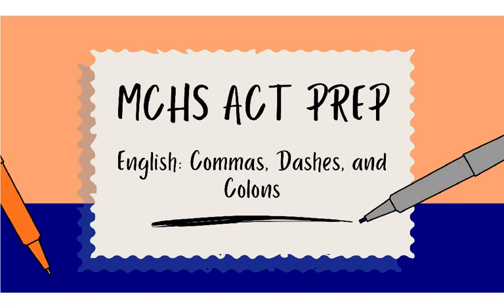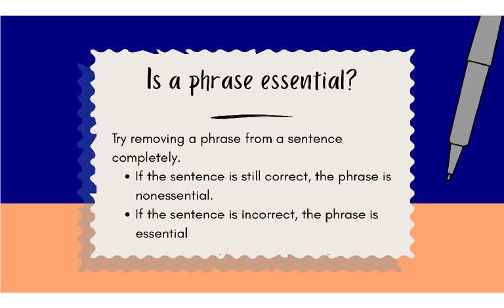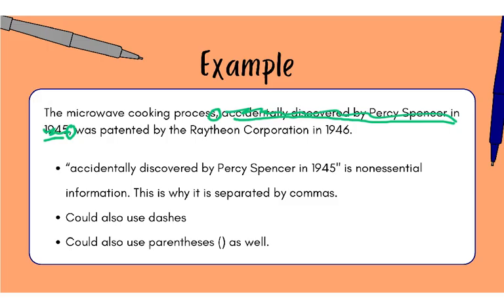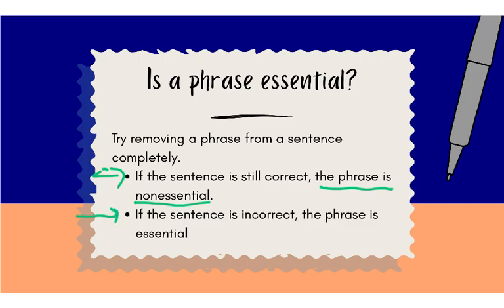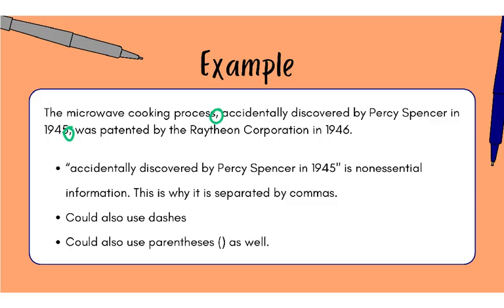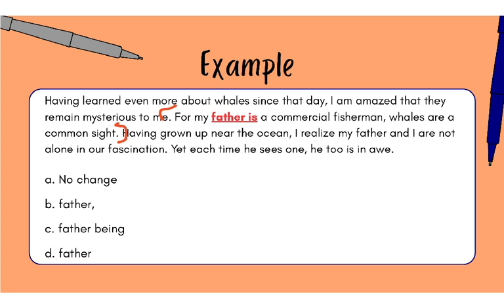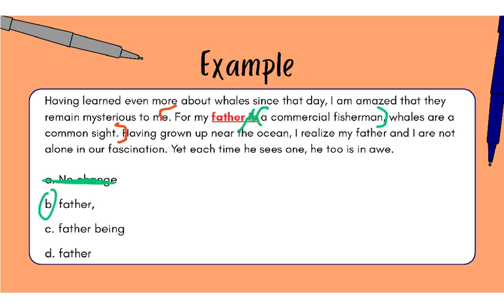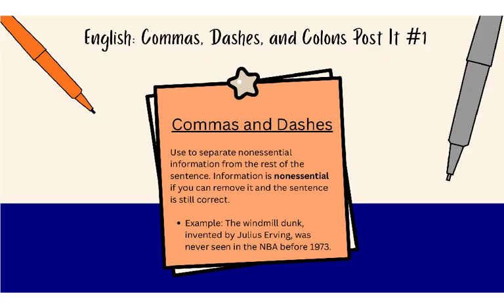Day 6: English - Commas, Dashes, And Colons Part 1